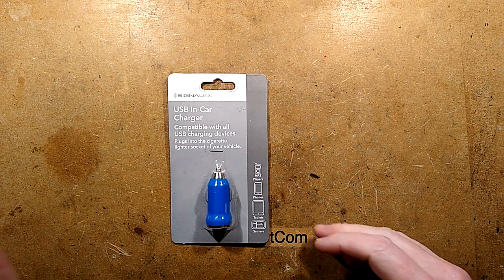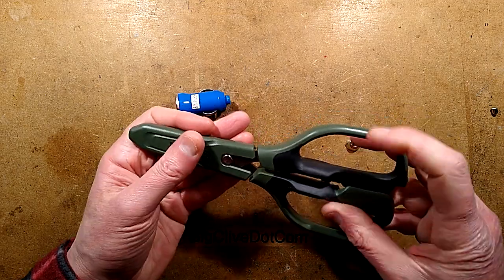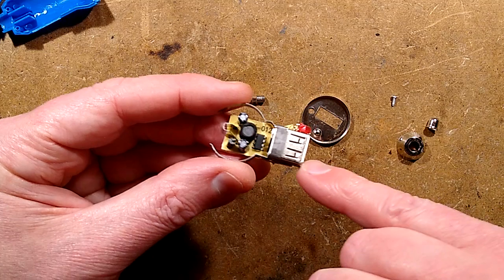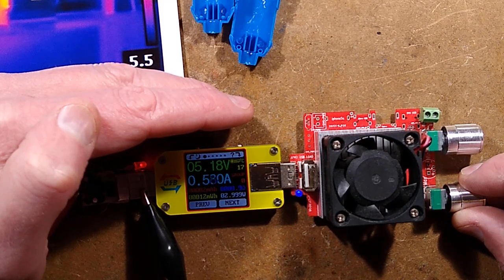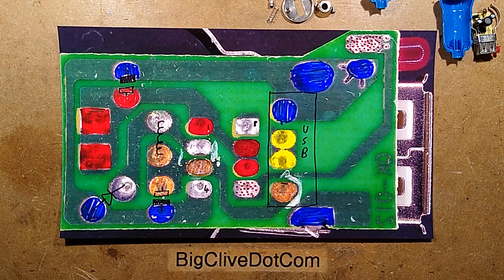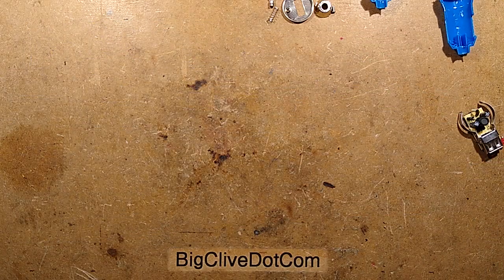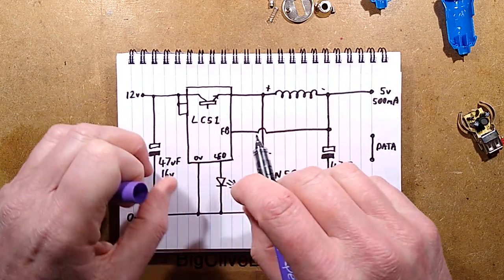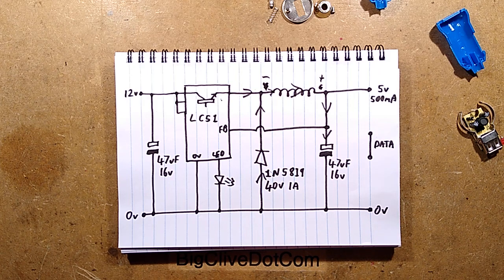Inside a Pound shop car-USB charger (with schematic)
I'll warn you in advance, that if you want more from a USB charger than a measly 500mA then this one isn't for you.  It might have uses for powering low current devices though.

This came from a generic pound shop as opposed to one of the higher profile ones like Poundland.  Now I want to get a recent Poundland car-USB charger and compare them.

The one good thing about this charger is that it shows how minimalist the circuitry can be in a mass produced device when they can justify using a dedicated buck converter chip.